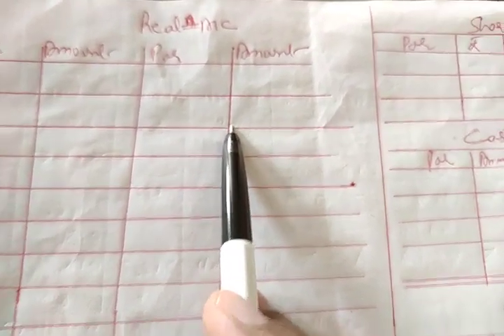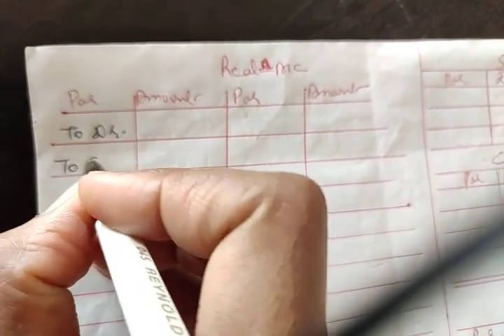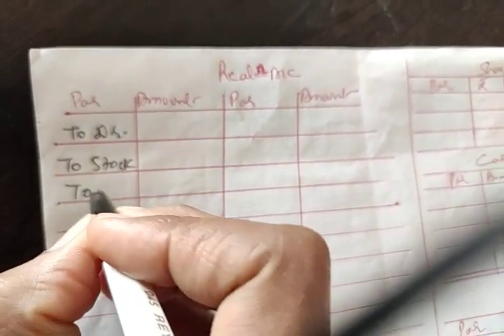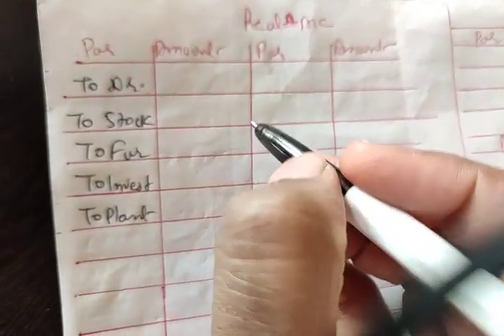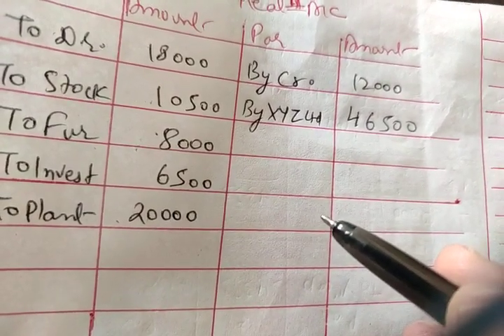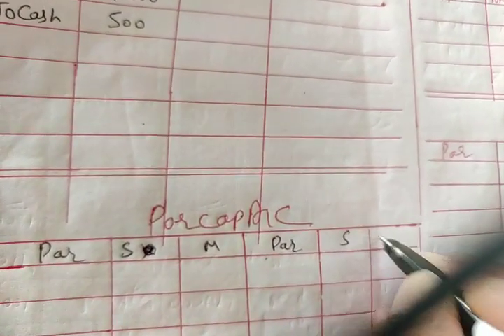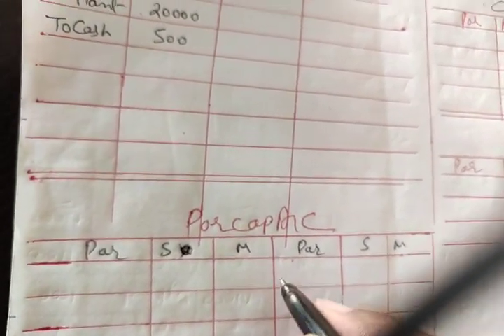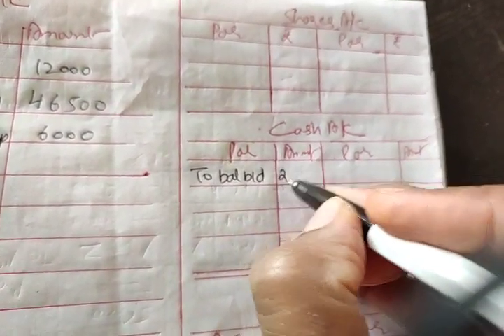Financial Accounting, B Com 1st Sem